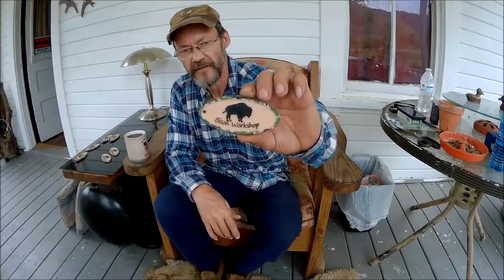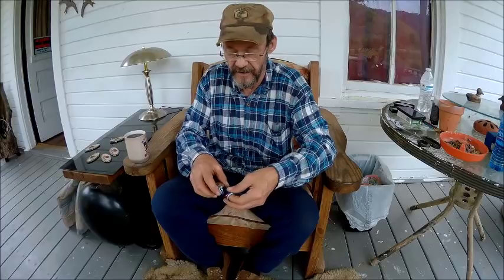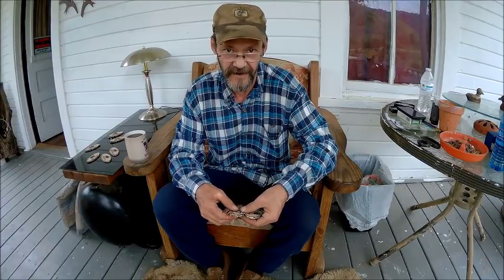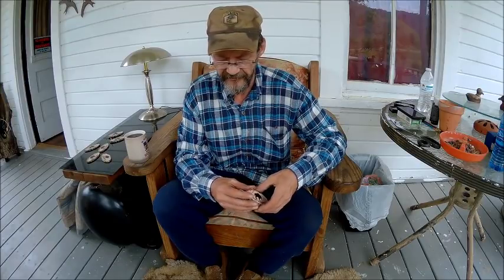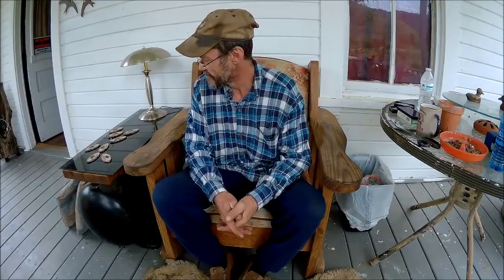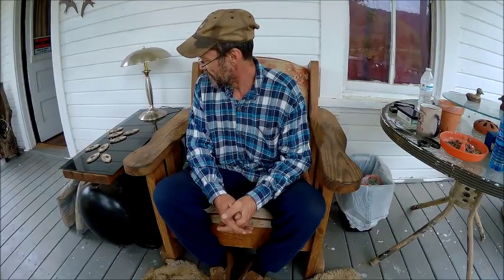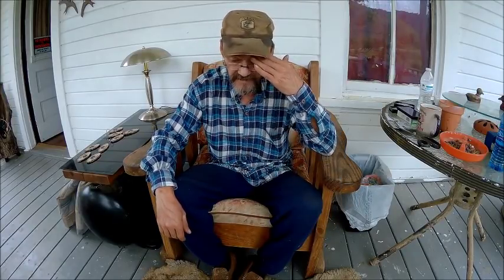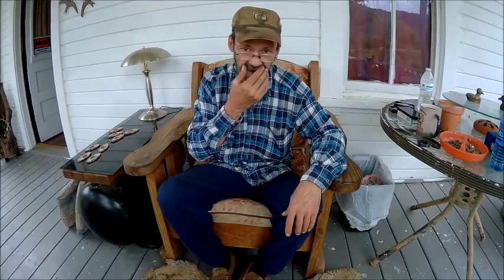bison logo key chains are now ready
the key chain

the magnetic logo